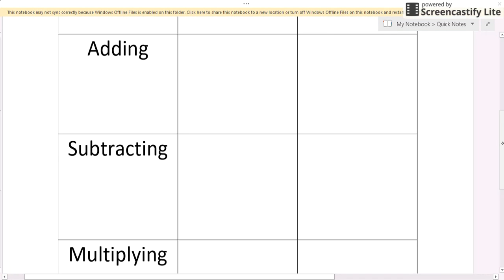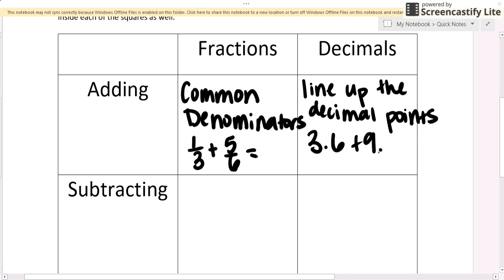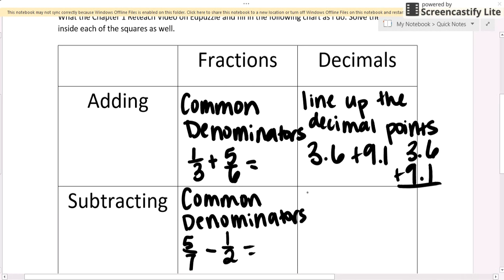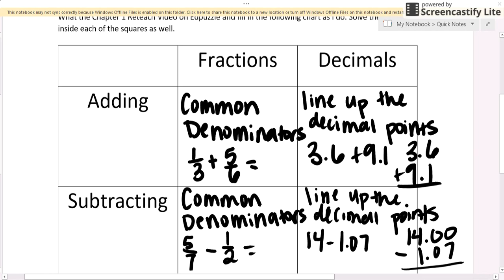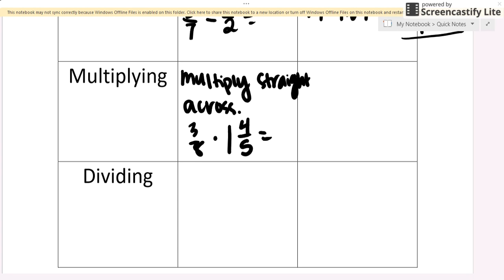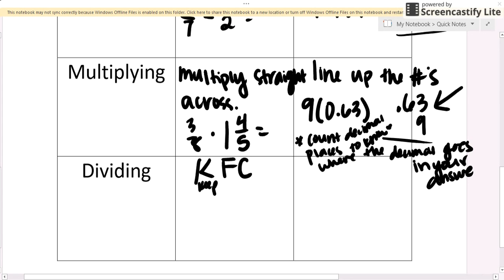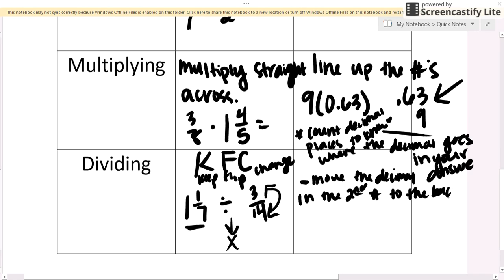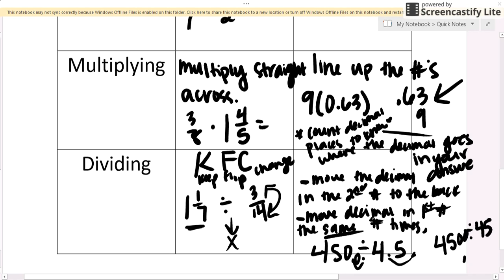Chapter 1 Retake